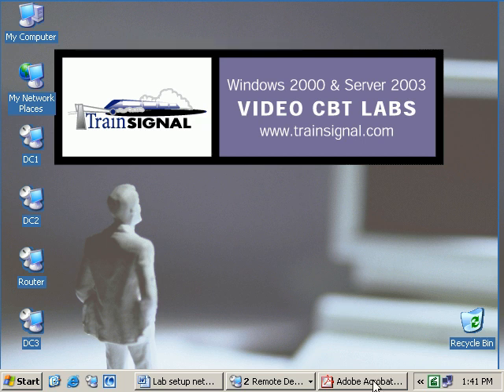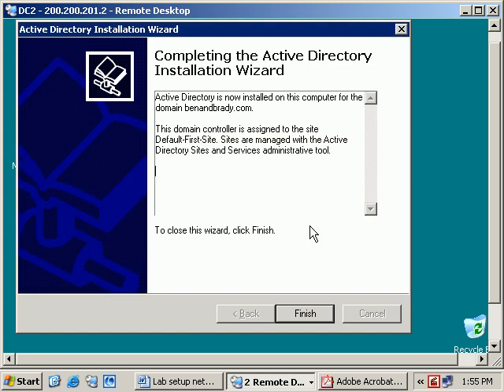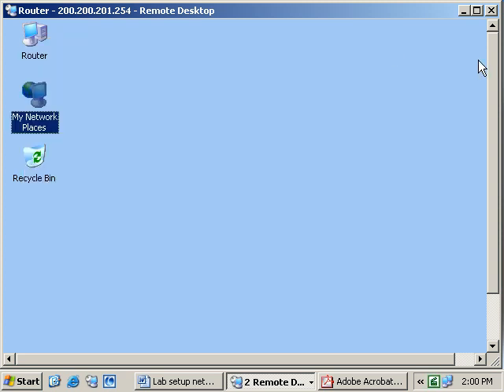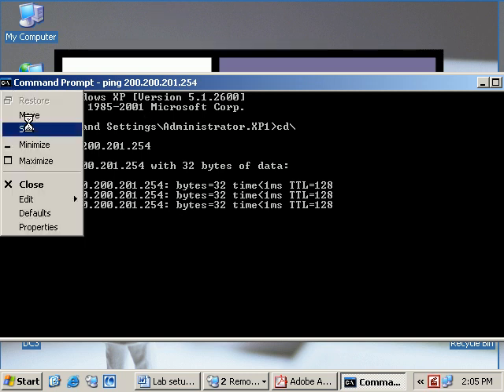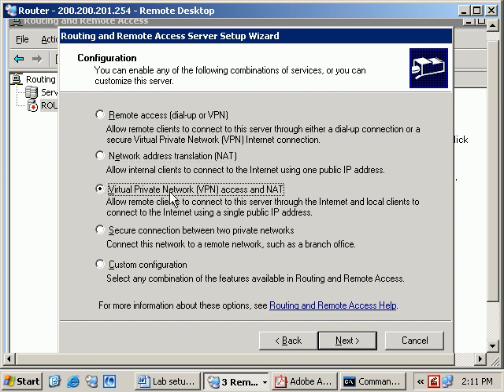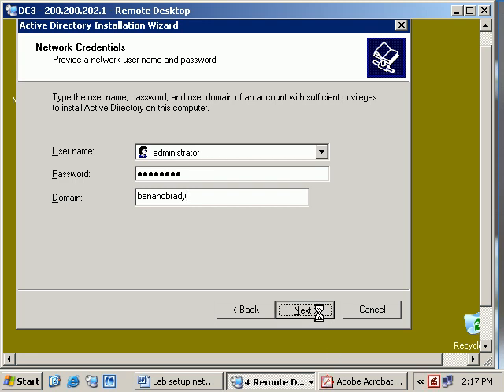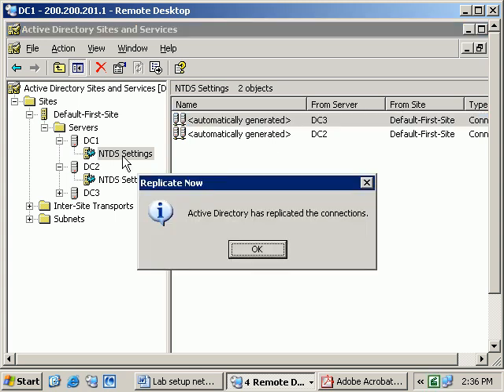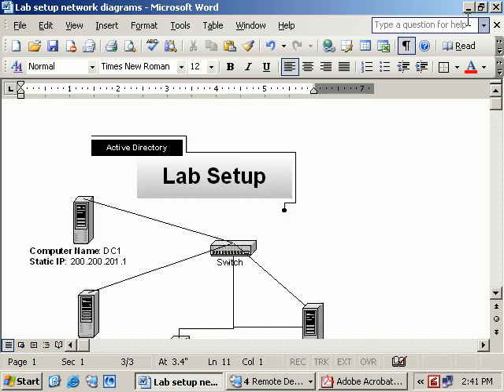Lab 702 Active Directory Installing ADC, Test Replication, Install Router, Replicate AD Across S